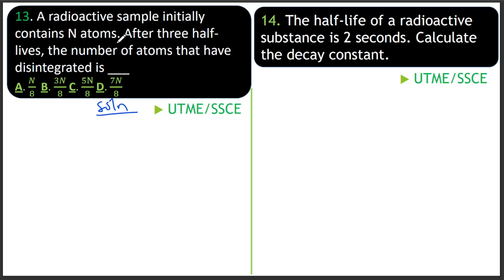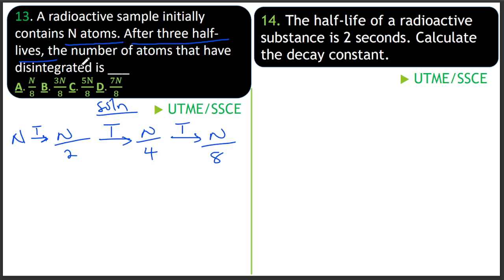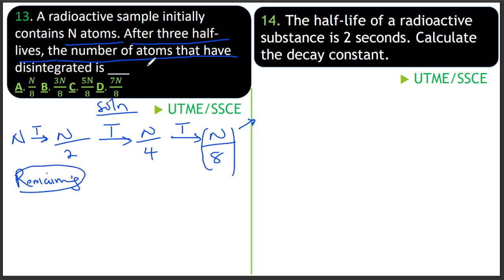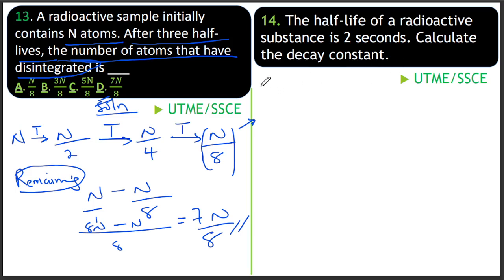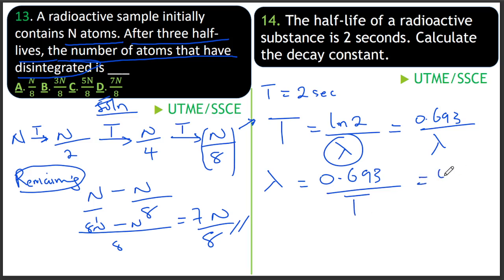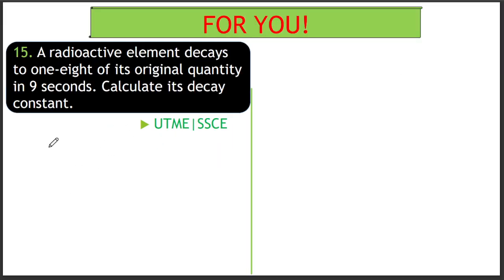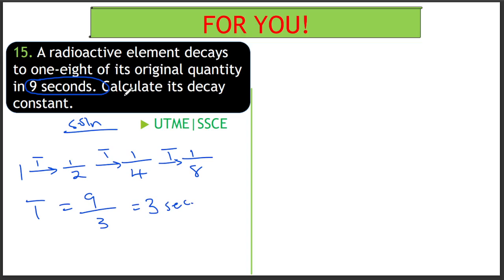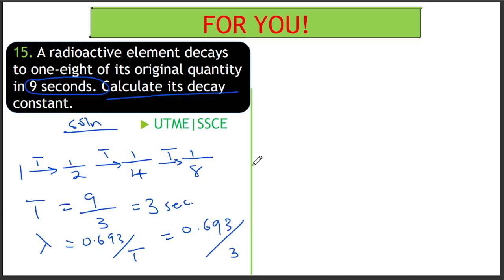QUESTIONS_13-15_ Radioactivity/Binding Energy